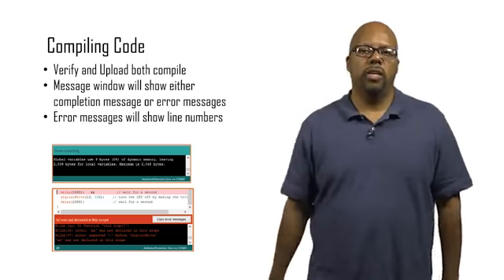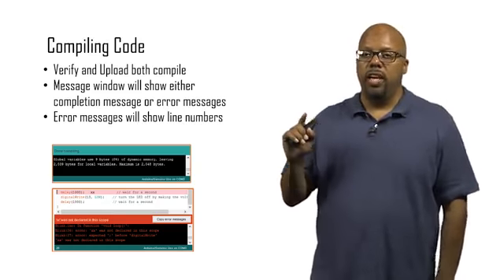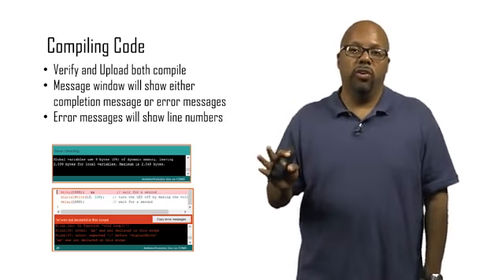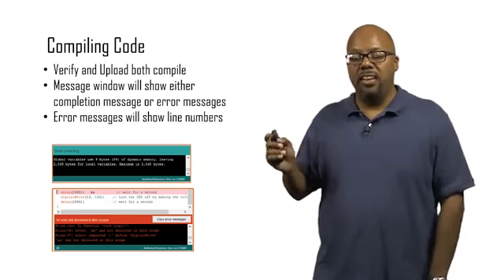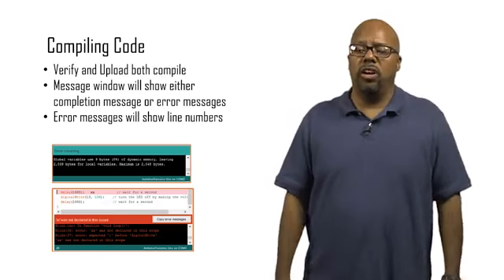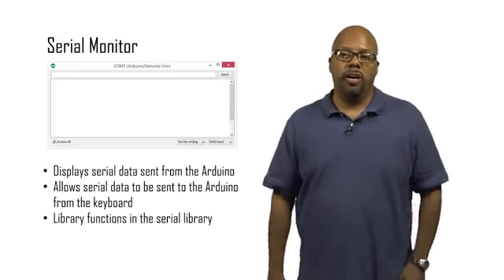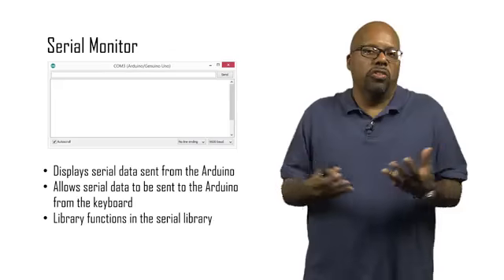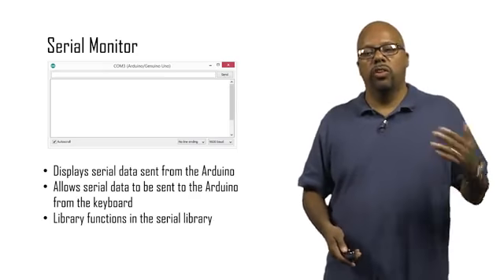lecture 2 3 Compiling Code